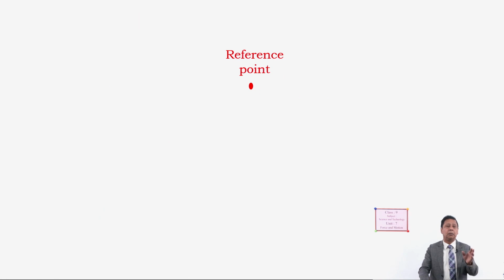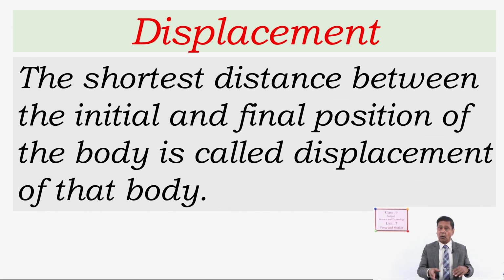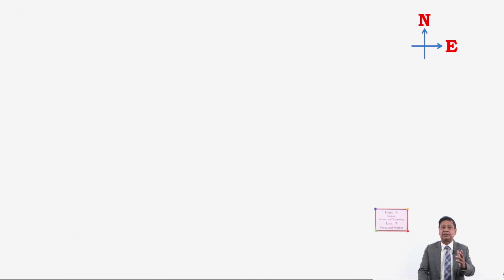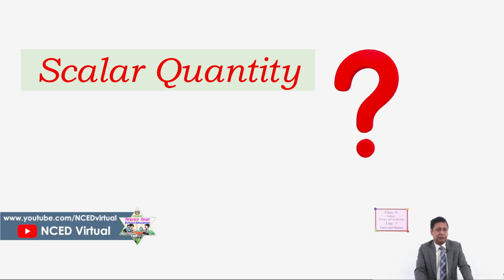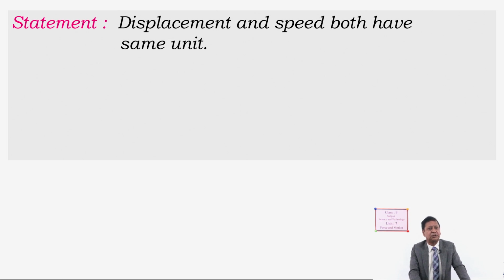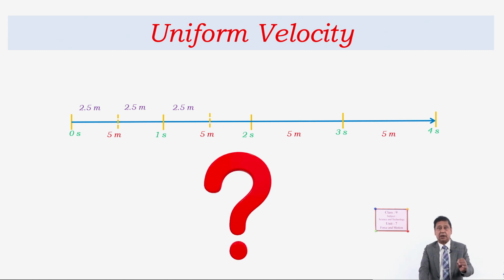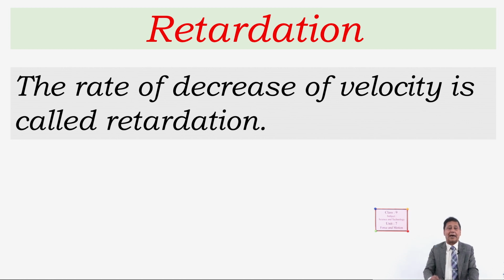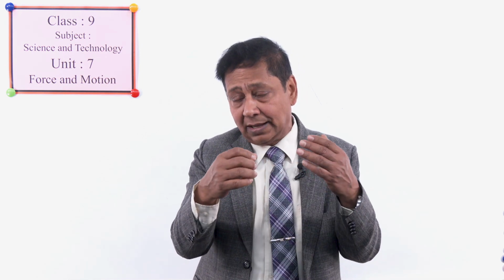[EN] 9 Class 9 Science Unit 7 Force and Motion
Class: 9
Subject: Science [EN]
Unit/Lesson:  7 Force and Motion

सानोठिमी, भक्तपुर
© Center For Education and Human Resource Development
Sanothimi, Bhaktapur